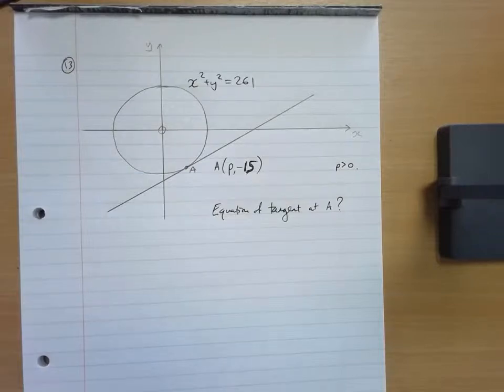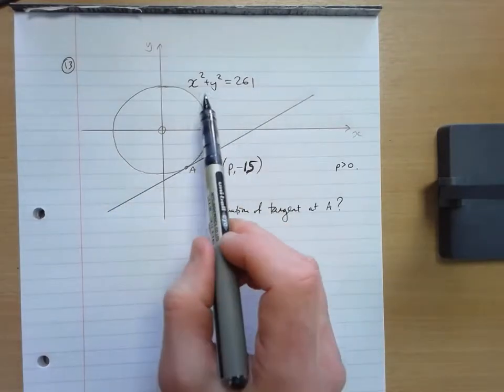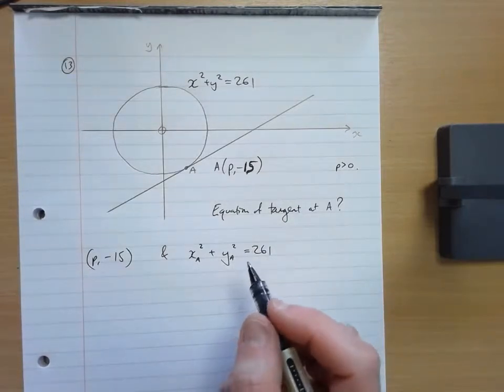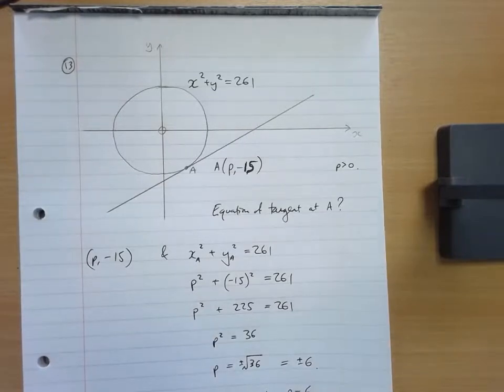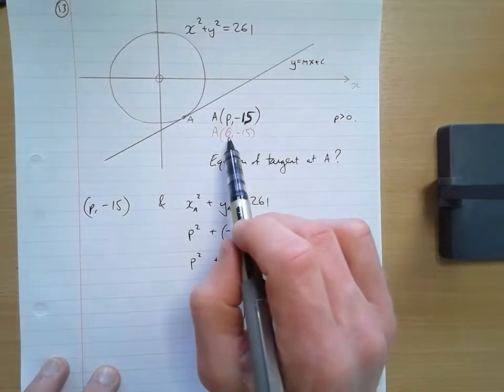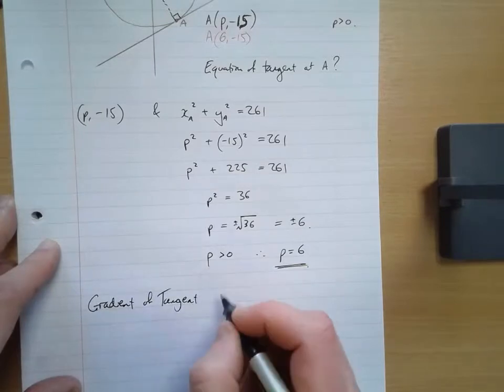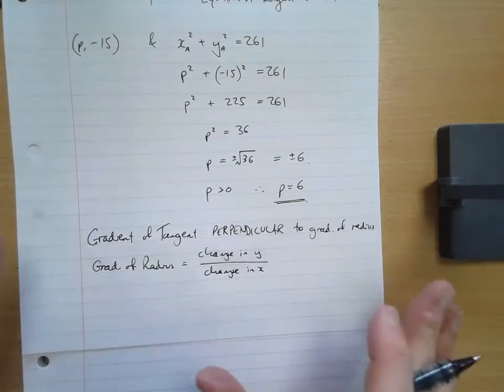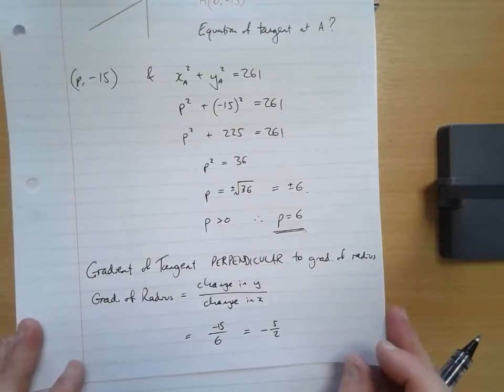Y1 Hwk0 Qu13